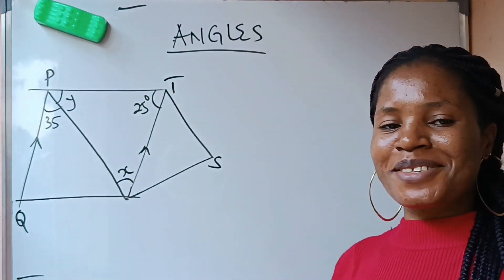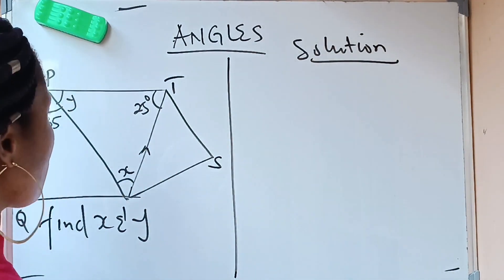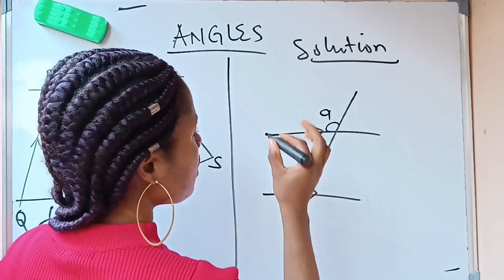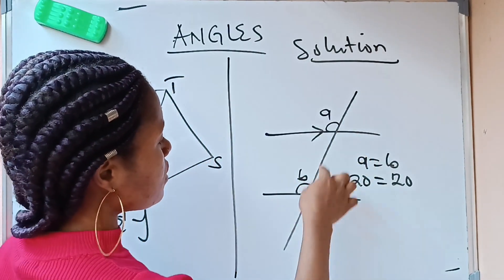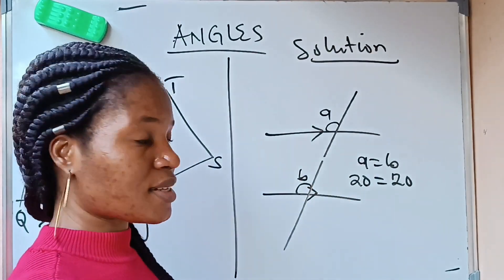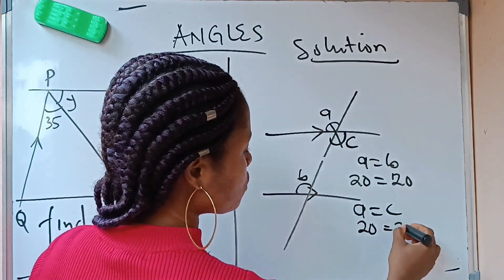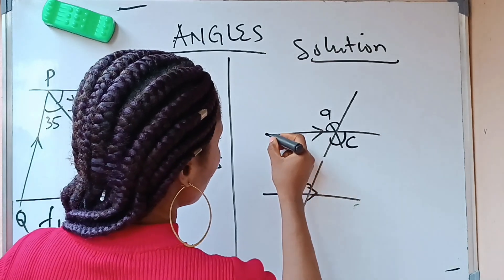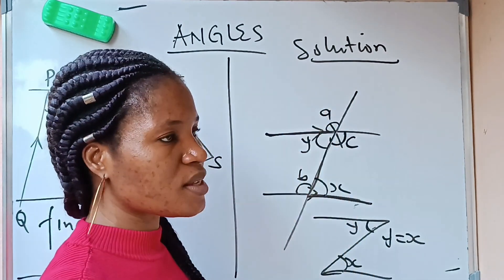How to calculate angles formed by a transverse across parallel lines.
Angles are formed when a transverse is drawn across parallel lines. I used this theorem to find the value of the lettered angles